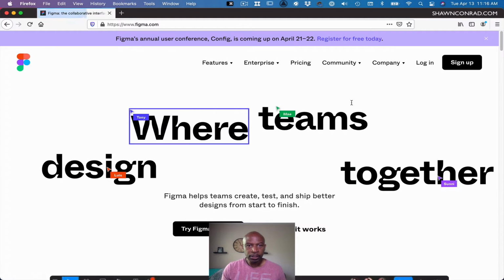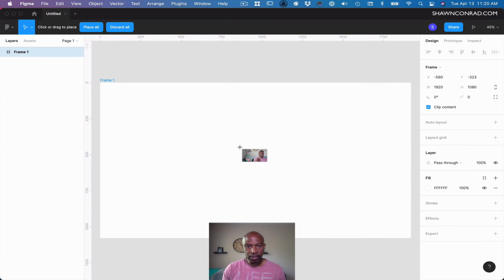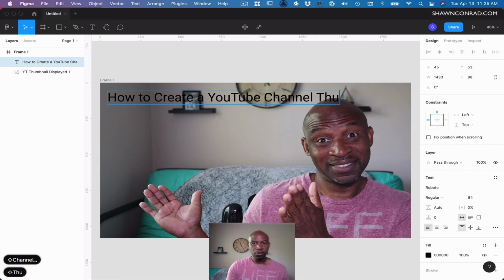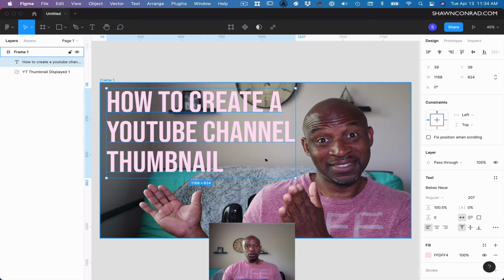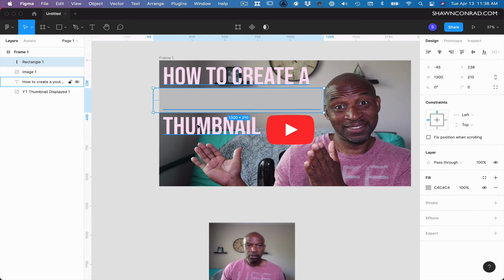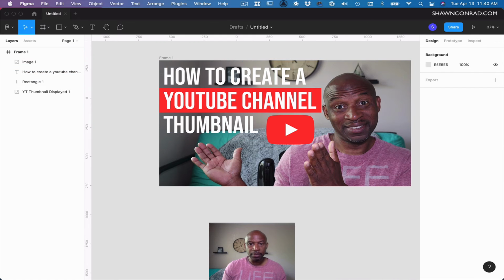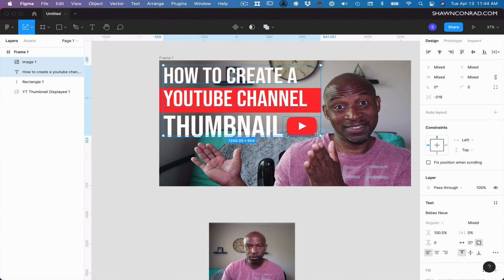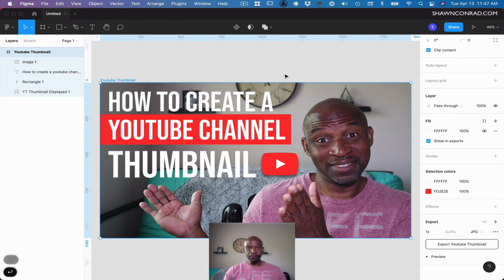How to Create a YouTube Channel Thumbnail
Learn how to create you YouTube video thumbnails using Figma for free!

My Computer
My Camera
My Curved Monitors
My Microphone
My Desk Microphone Stand
My Audio Software
My Speakers
My Turntables
My Beat Machine
My Camera Microphone
My Lighting
My Tripod
My Desk Tripod
My Cell Phone Video Mount
My Backdrop

If you know someone who should see this video, share it. Be sure to add it to a playlist if you want to watch it later.